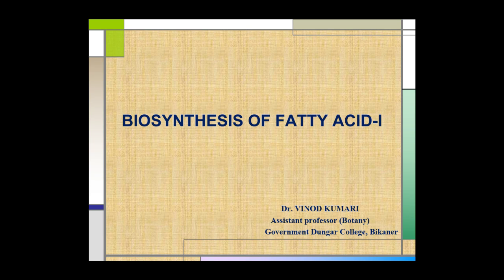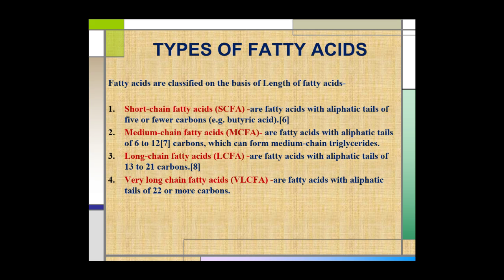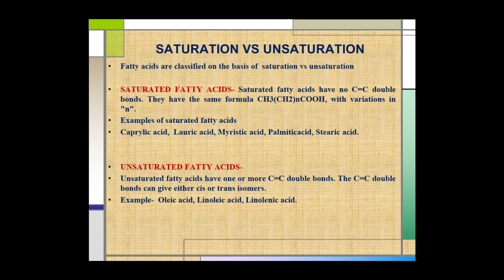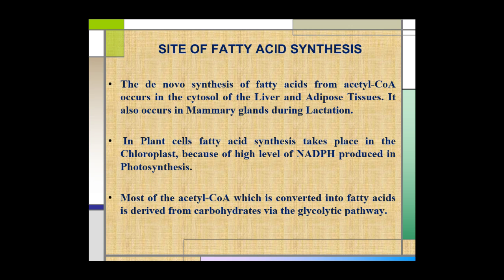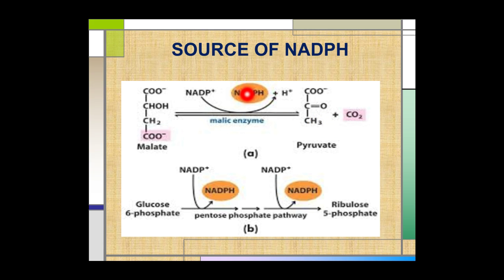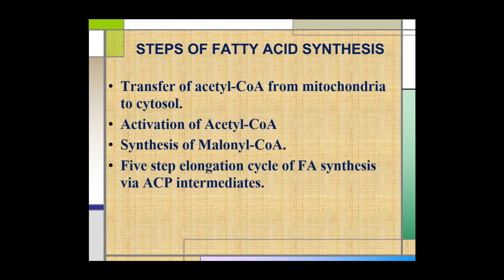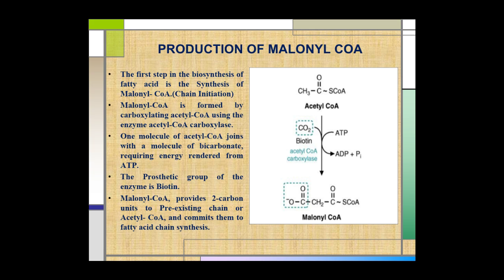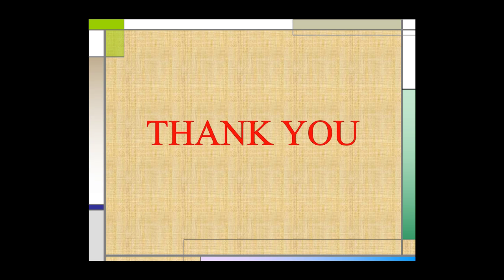Biosynthesis of Fatty Acids-I, M.Sc. Final (Botany),Dr. Vinod Kumari.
Requirements of Fatty Acid synthesis, Citrate Shuttle, Formation of Malonyl-CoA.